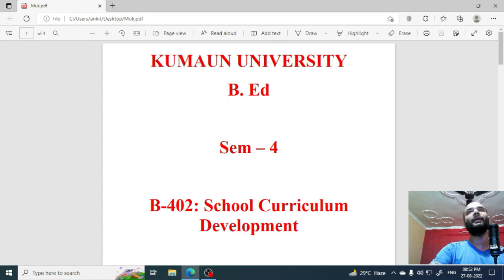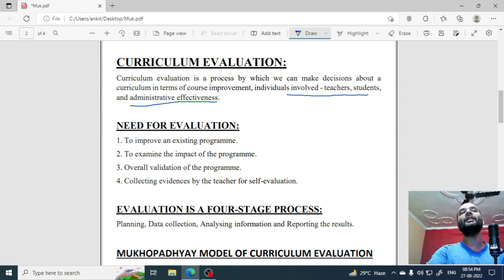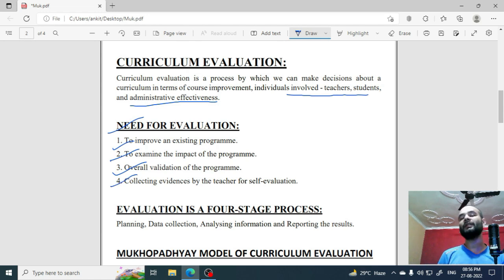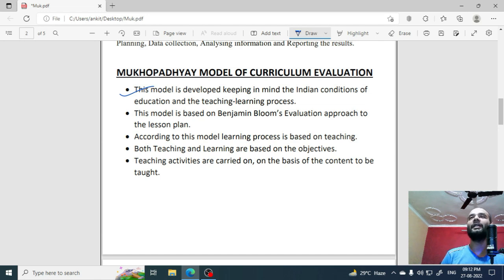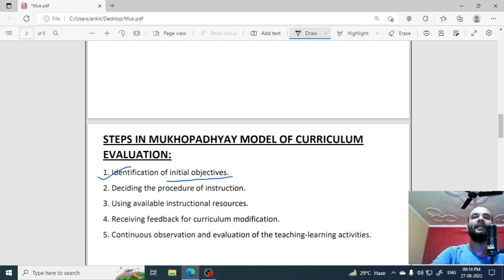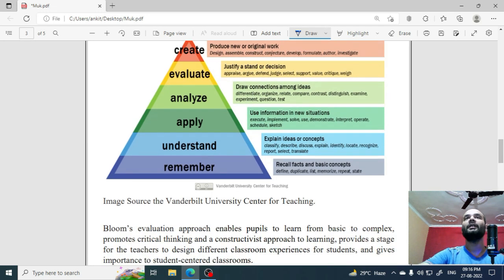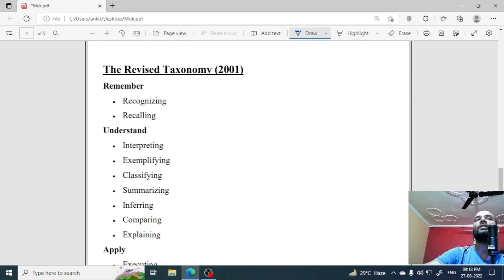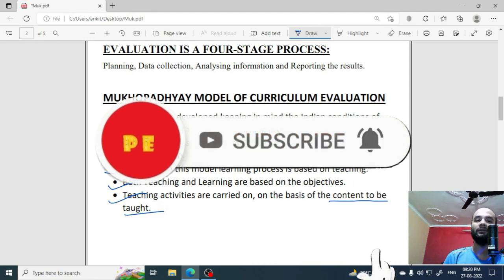Mukhopadhyay Model of Curriculum Development | B-402: Unit-3: Approaches of Curriculum Development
Gadgets used in the recording:
Mobile Phone
Graphic Tablet